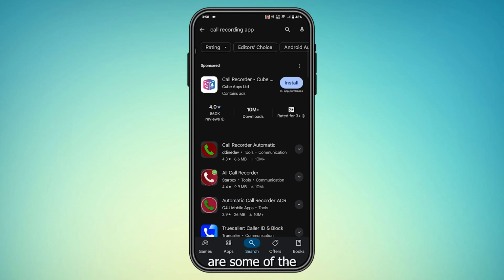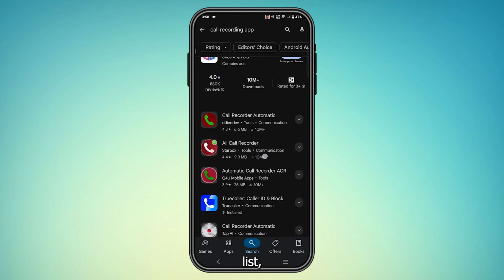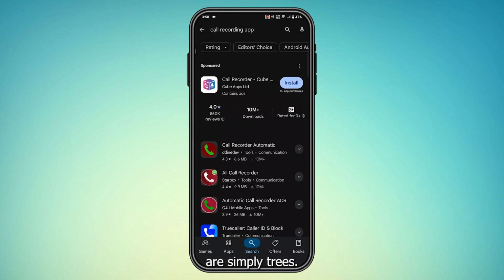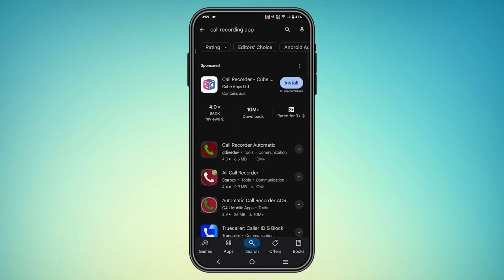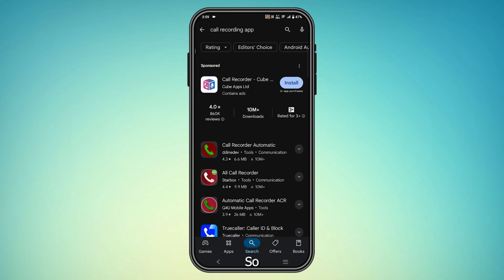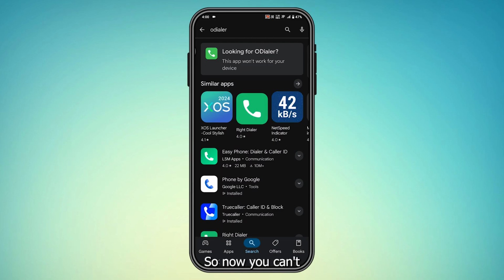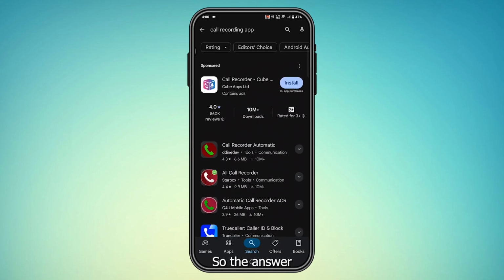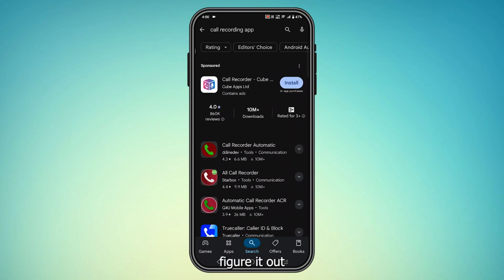Best free call recording apps for android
In this video I will teach you guys Best free call recording apps for android